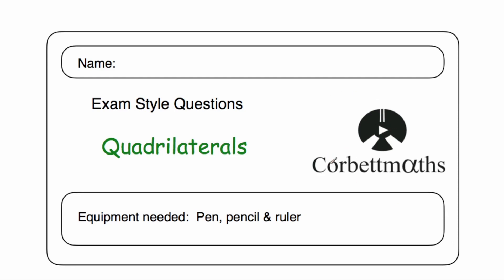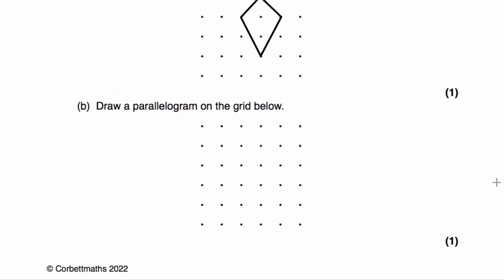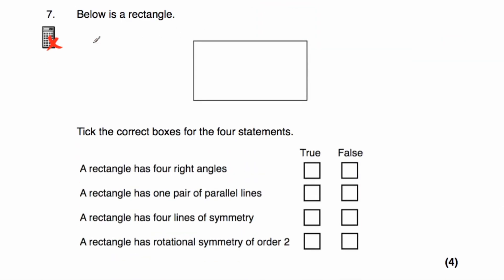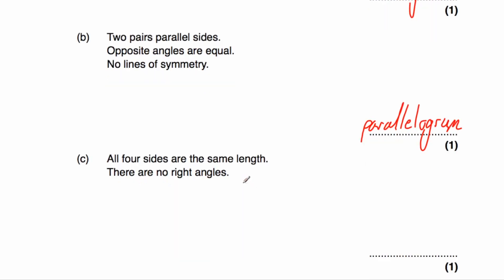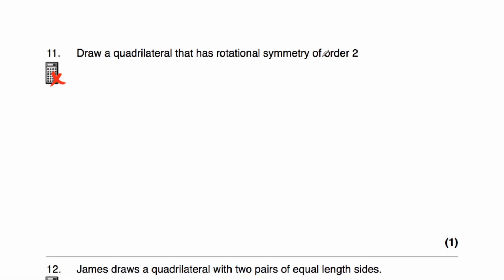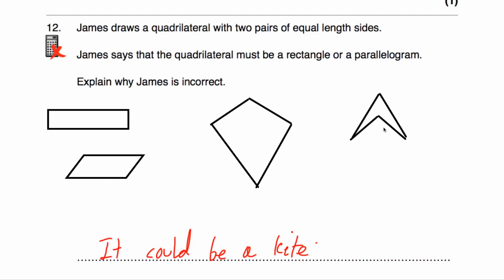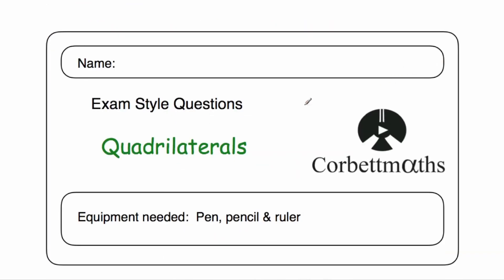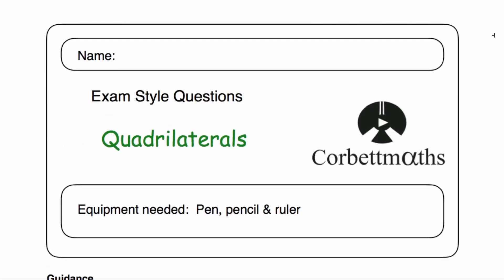Quadrilaterals Answers - Corbettmaths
The video solutions to the Corbettmaths Practice Questions on Quadrilaterals.

00:00 - Intro
00:19 - Question 1
01:15 - Question 2
01:52 - Question 3
02:07 - Question 4
02:54 - Question 5
04:03 - Question 6
04:36 - Question 7
05:56 - Question 8
07:02 - Question 9
08:16 - Question 10
10:01 - Question 11
10:26 - Question 12
11:33 - Question 13
13:25 - Question 14
15:52 - Summary